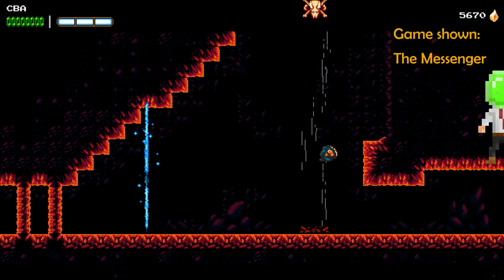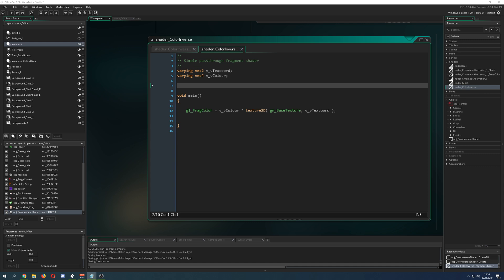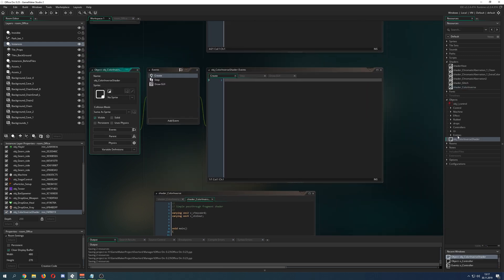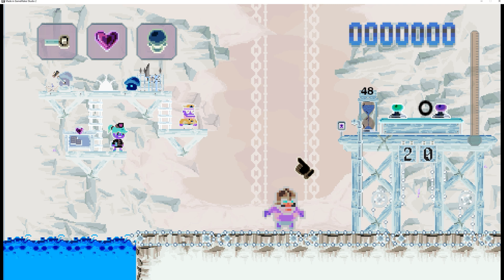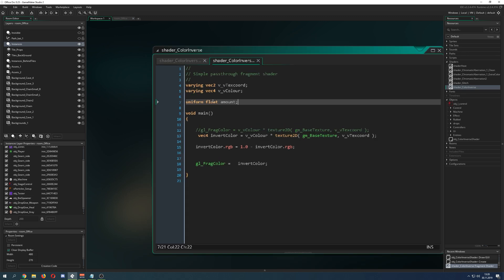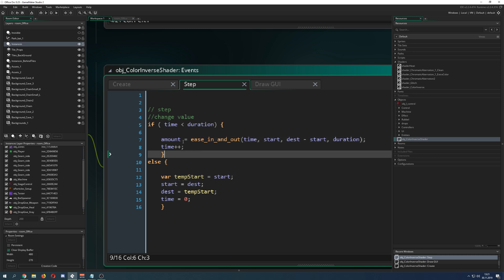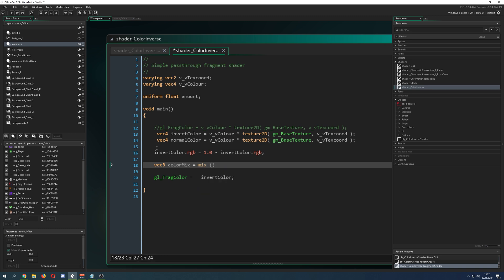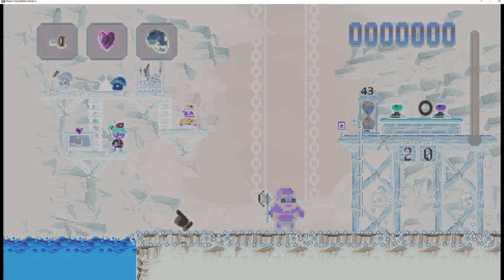🔴Game Maker Studio 2 | Advanced - Color inversion shader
This advanced video tutorial shows you how to make a simple color inversion shader in gamemaker studio 2. The idea is here quite simple, take the regular color in the Fragment shader/color shader and substract it from 1 on the application surface. To spice this a little up, the video shows you additinally how to make a blending between the normal color to the totally inverted one.